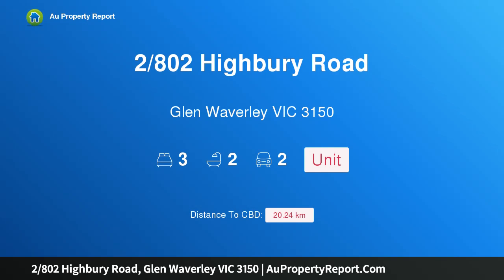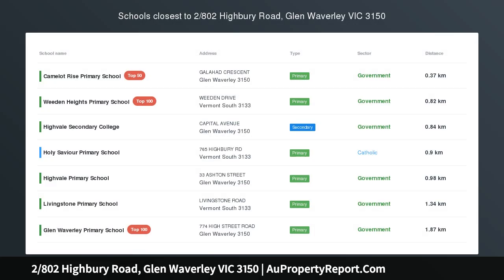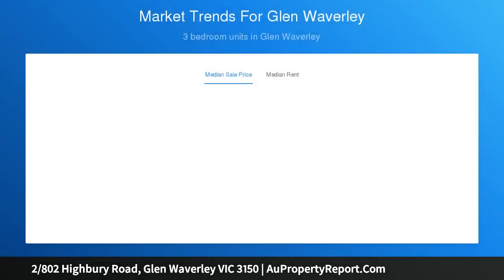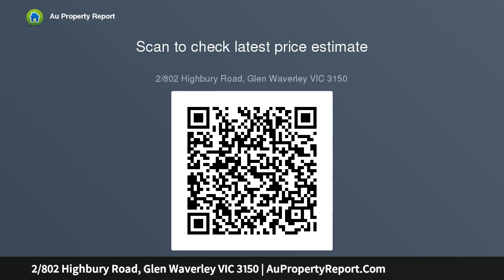2/802 Highbury Road, Glen Waverley VIC 3150 | AuPropertyReport.Com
2/802 Highbury Road, Glen Waverley VIC 3150
Property Type: unit
Bedrooms: 3
Bathrooms: 3
Car Space: 2
SUNBATHED LIFESTYLE SENSATION